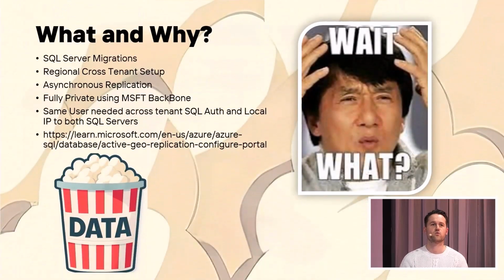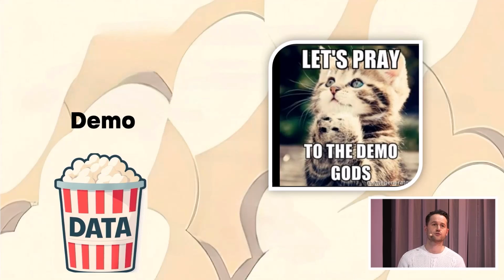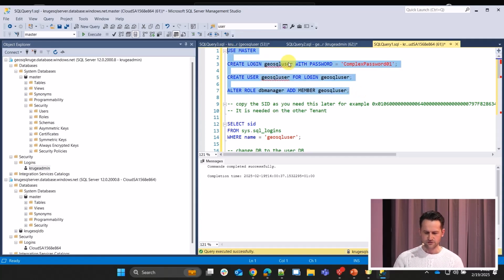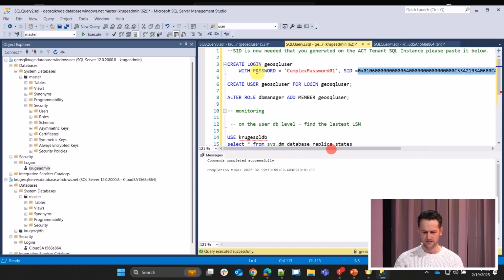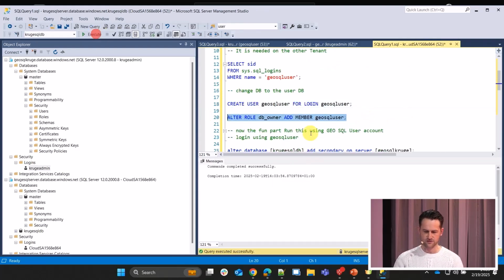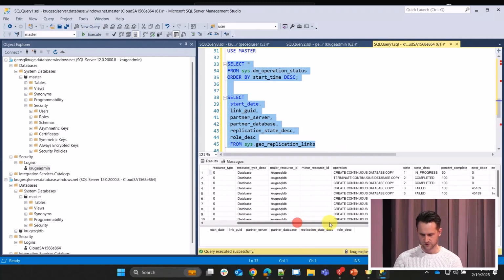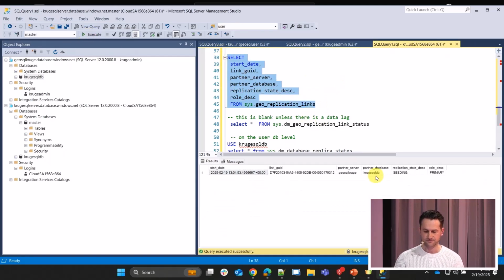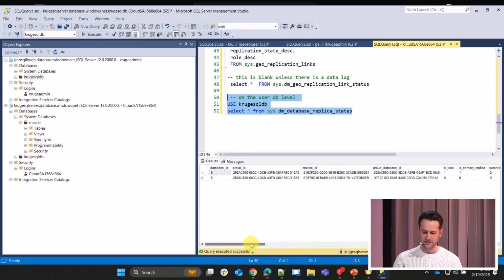Danny Kruge - Seamless Cross Tenant Azure SQL Migrations with Geo Replication DataPopkorn 2025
📽️ Seamless Cross-Tenant Azure SQL Migrations with Geo-Replication

Discover how to perform seamless, no-downtime migrations of Azure SQL databases across tenants using geo-replication and the Microsoft backbone. This session will delve into the technical steps to set up secure cross-tenant geo-replication without exposing public endpoints. Learn how to maintain read-only replicas in the current tenant to keep applications running during the migration process, ensuring business continuity. Whether you’re planning a tenant-to-tenant migration or exploring strategies for hybrid operational setups, this session will equip you with practical insights and best practices to achieve secure, efficient, and downtime-free transitions.

Mission Critical Engineer from Schuberg Philis

Danny Kruge is a seasoned data professional with a robust background in SQL Server and over a decade of experience in the field. Originally from Leicester, England, and now residing in the Netherlands, he has dedicated years to honing his skills and expanding his expertise into areas like Azure and Windows Engineering. Danny is particularly passionate about Azure Data Factory, where he leverages his deep knowledge to design efficient data workflows. As an active community leader, he organizes the Azure Saturday Netherlands event and the Azure Heroes user group, helping to foster knowledge-sharing and collaboration among tech enthusiasts. Committed to continuous learning and community support, Danny enjoys sharing his insights to help others navigate data challenges and avoid common mistakes.

Questions?